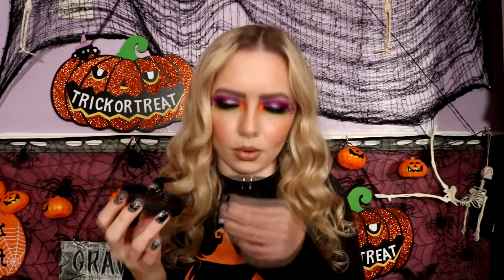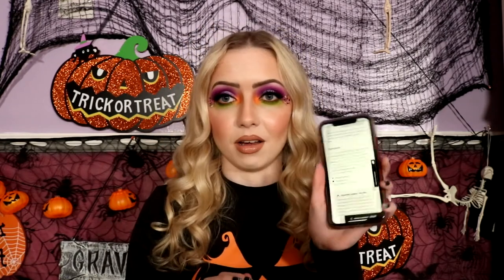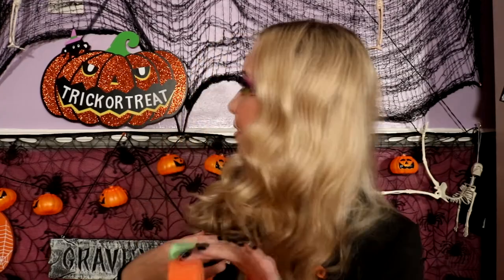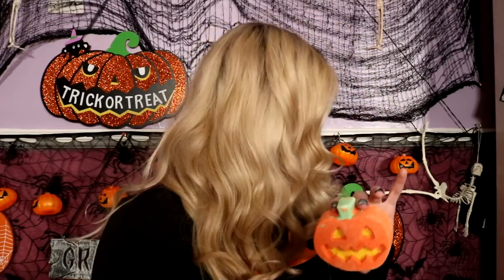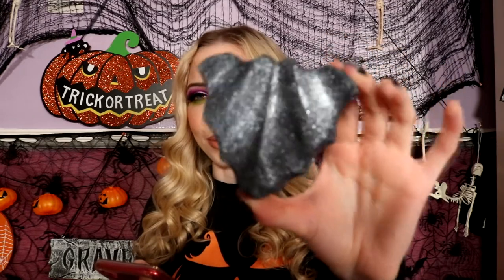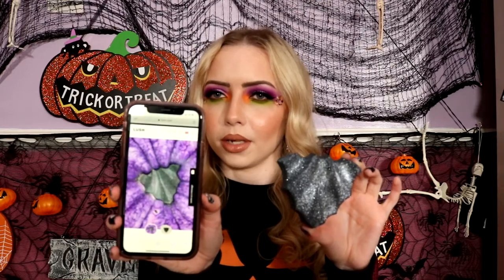LUSH HALLOWEEN 2021 HAUL | SPOOKY SEASON HAS BEGUN!!🎃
Check Here For All The Video Details!!!
Hey everyone!
Oh it's finally that time of year when all the pumpkins, ghosts and ghouls are out in store and I am in all the Halloween vibes! We are kicking off Spooky Season 2021 with the good old Lush Halloween Haul and can I say that @LushArchive absolutely smashed it this year (minus the Lord of Misrule revamp, I still want the old design back!), with the Screamo bubble bar and the Punkin Pumpkin bath bomb it's just a perfect spooky treat to start the month off!
I hope you all enjoy this video and give it a big thumbs up below, leave me a comment letting me know what has been your favorite of these products and also hit subscribe to see more Lush videos and makeup tutorials!

Products Mentioned:
Pink Peppermint Foot Cream
The Olive Branch Shower Gel
Pumpkin Spice Soap
Monster Octopus Shower Jelly
Alien Bubbler Bar
Screamo Bubble Bar
Lord Of Misrule Bath Bomb
Ghostie Bath Bomb
Punkin Pumpkin Bath Bomb
Bat Art Bath Bomb